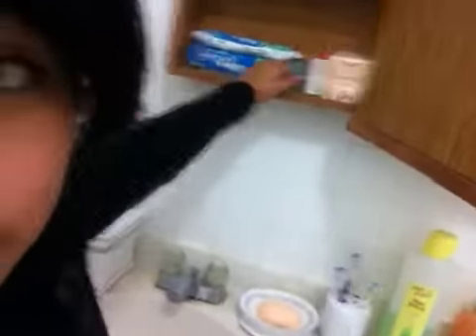Skin care routine